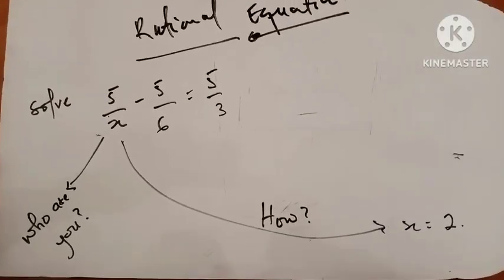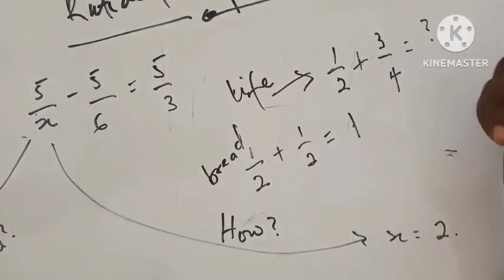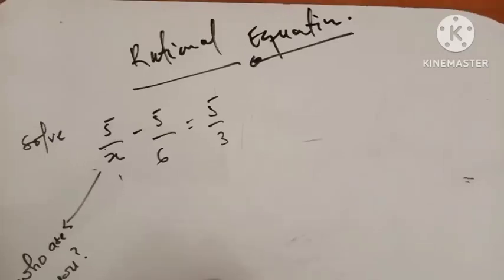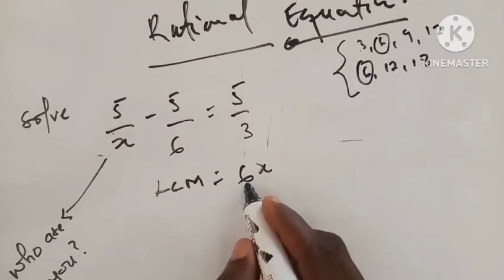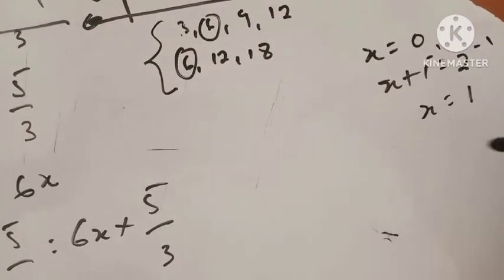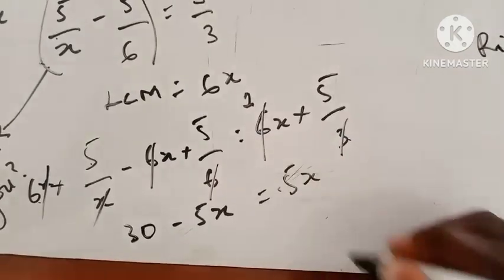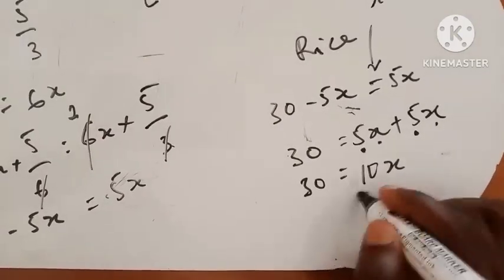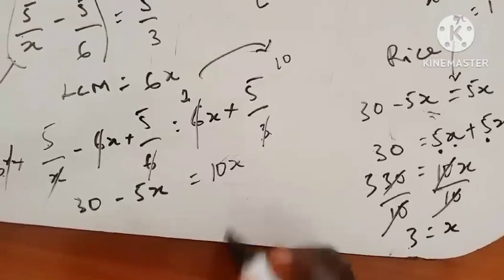Simple MISTAKE In Solving This Rational Equation.